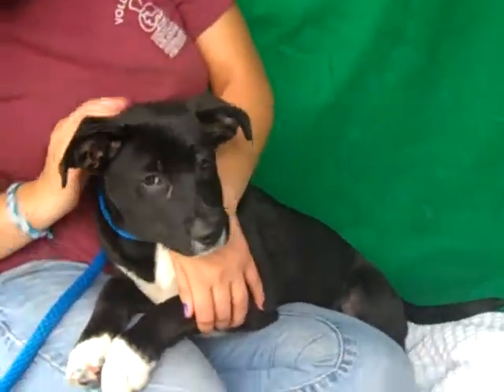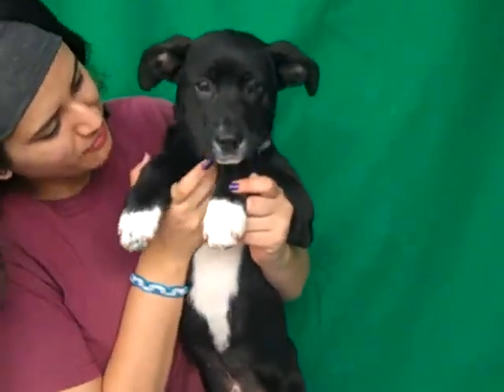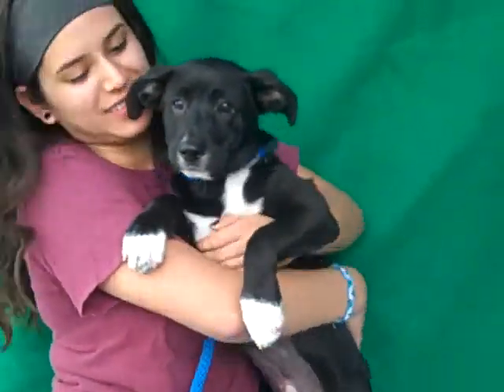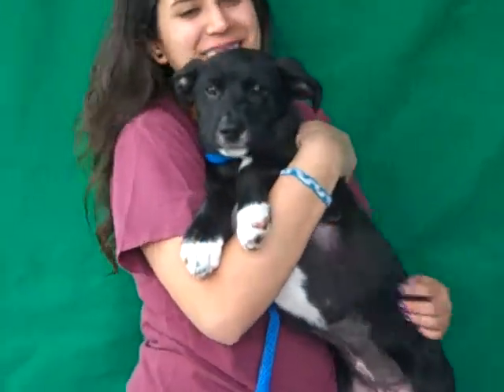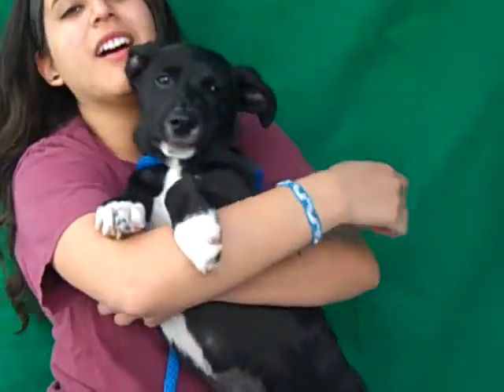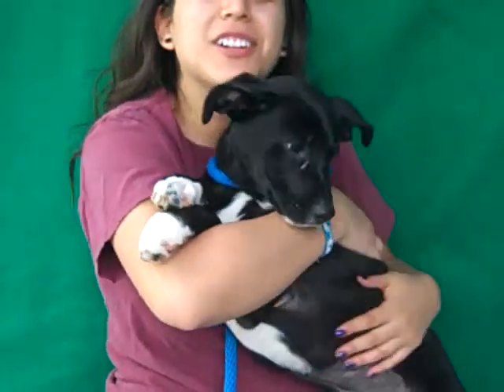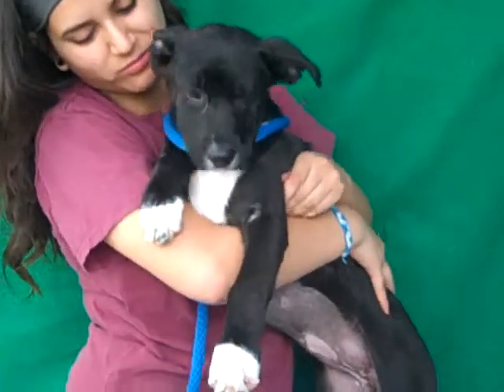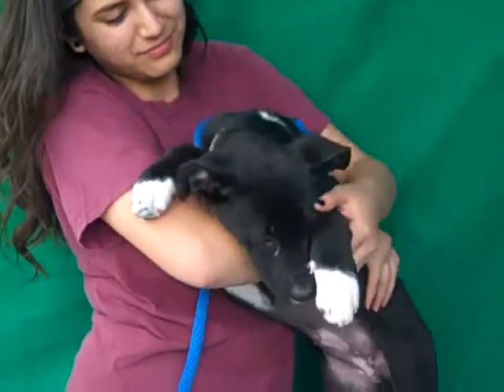A4707141 Panda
Panda is an adorably cuddly 3-month-old black-and-white spayed female Labrador Retriever and Pit Bull mix puppy who was found in Hacienda Heights on May 8th and brought to the Baldwin Park Animal Care Center. Weighing 18 lbs and likely to grow to 55 lbs, Panda is puppy perfection: kissy, loving, and silly! She is a blank slate for training and will thrive in a household excited to train and socialize a young puppy. Panda will be an exceptional indoor pet for an active individual or family living in a townhouse or single-family home.